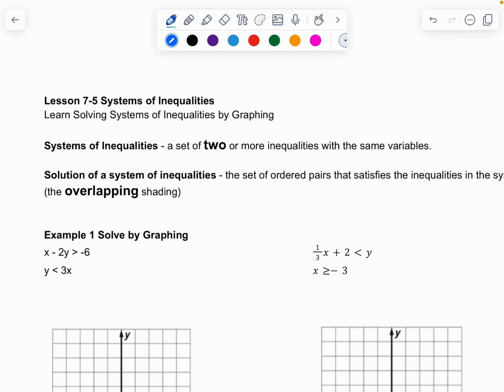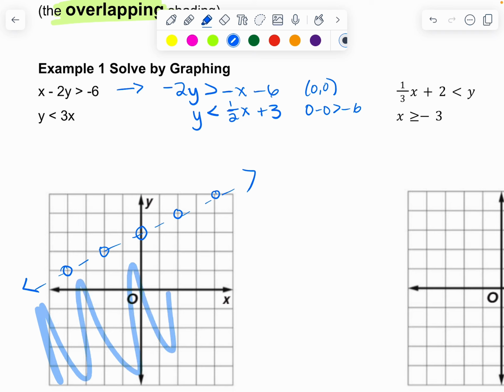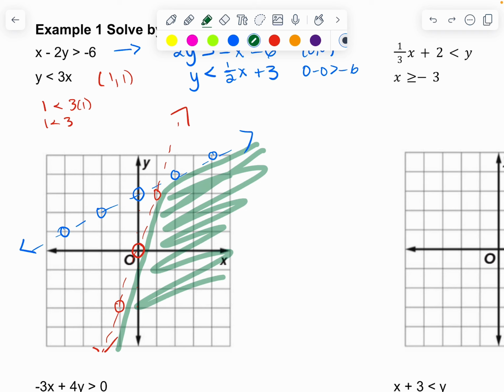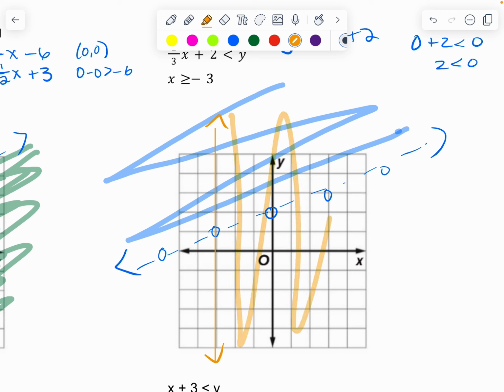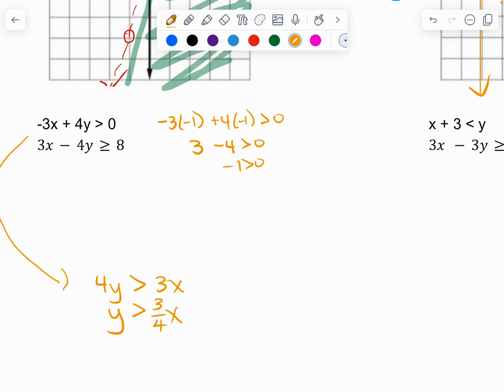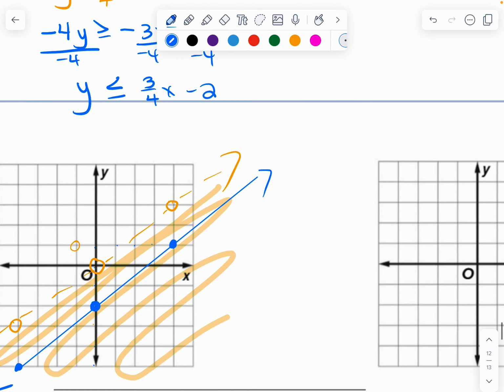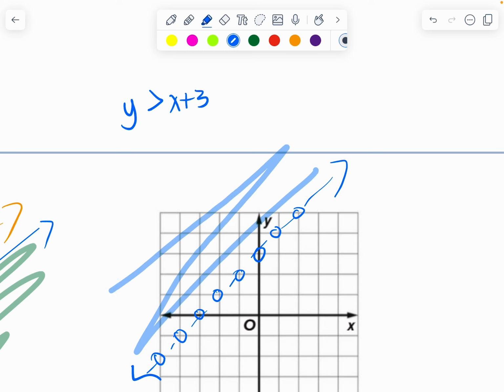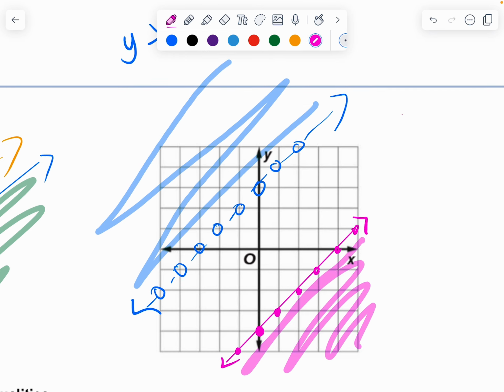Algebra Module 7 Lesson 5 Systems of inequalities.